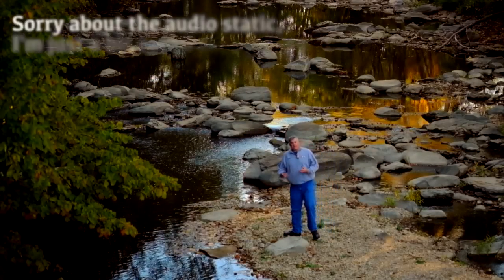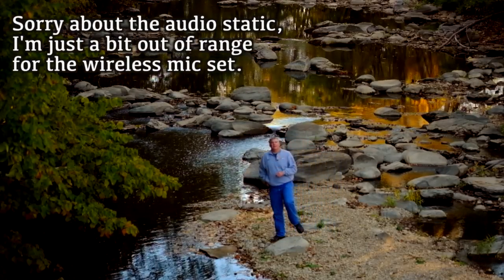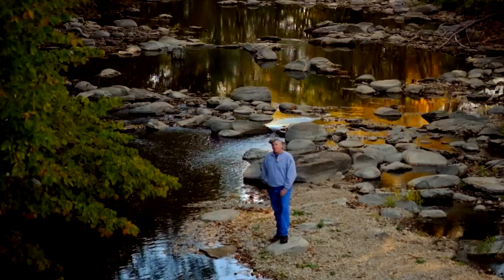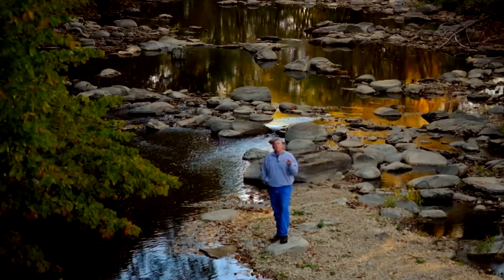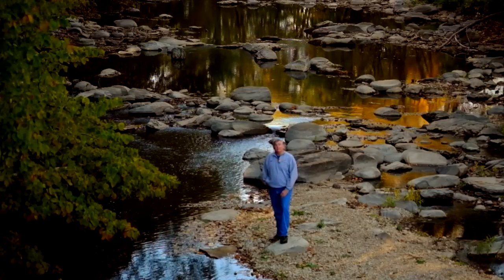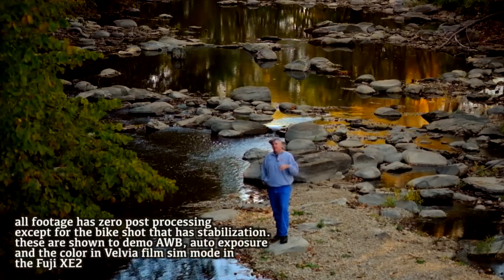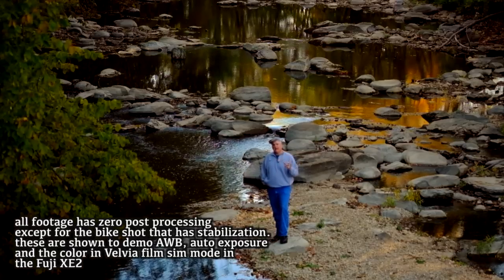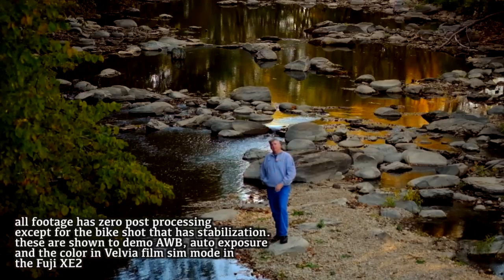Fuji XE2 Testing: AWB, Auto Exposure, and Color in Velvia Film Sim Mode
One of the elements of the Fuji X series that we like the most is the film simulation mode selection.  During our rather extensive shooting and testing {we were contracted by Fujifilm USA to create content with the XE2} over the past 6 weeks, we are super impressed.  Our REAL LIFE review will be out later this week, but here's some rather impressive files shot in Velvia mode.  Please note that other than the image stabilization done in FCPX of the bike shot, this is all 1080p direct from the camera.